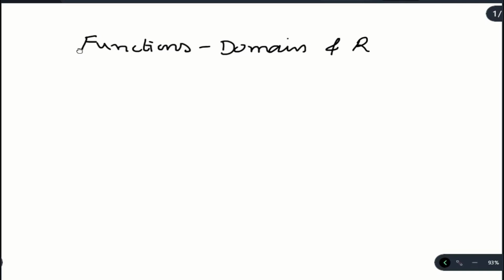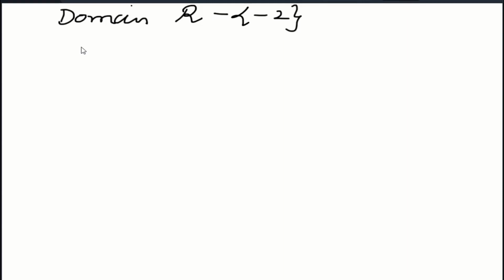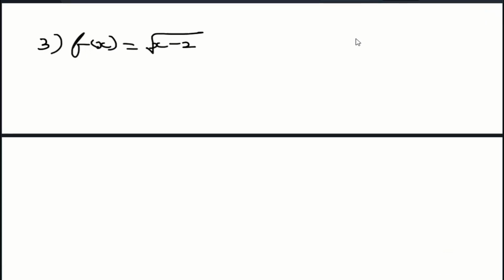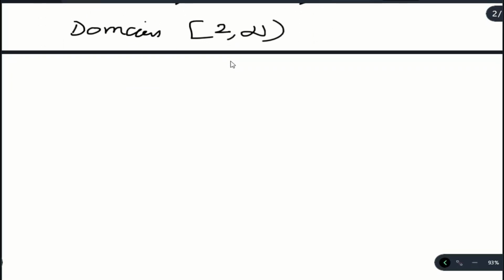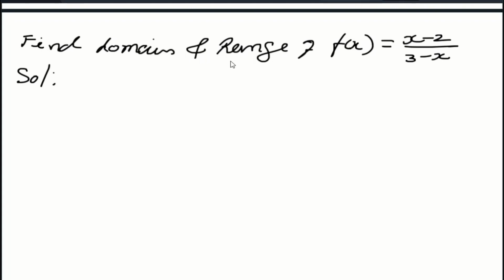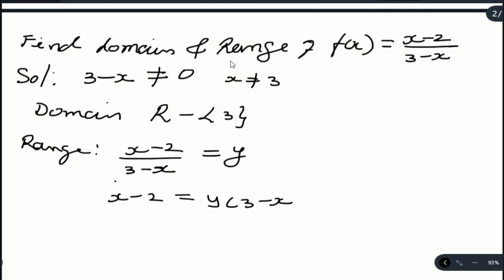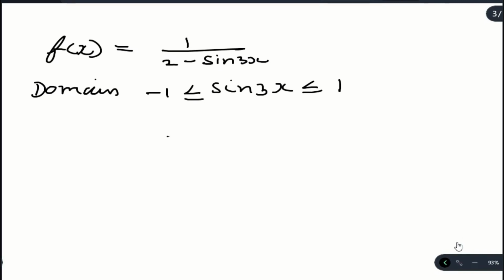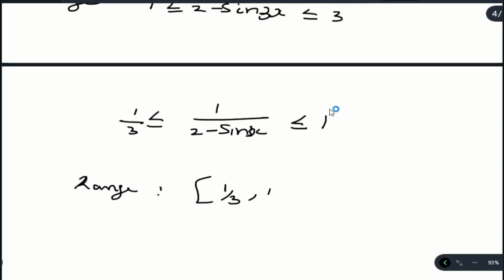Introduction & Sums of Domain and Range | TN Samacheer XI, CBSE XI & XII| In English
This video helps in solving sums based on Functions Domain & Range Problems!!